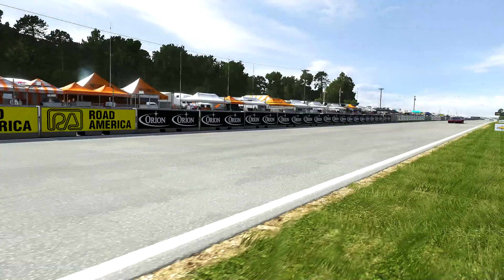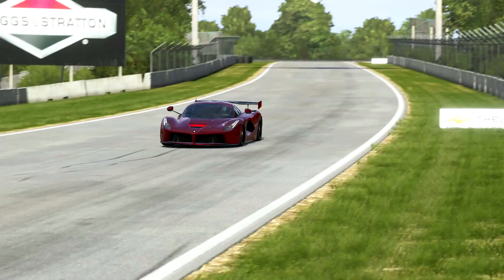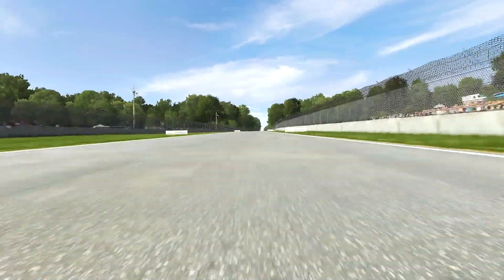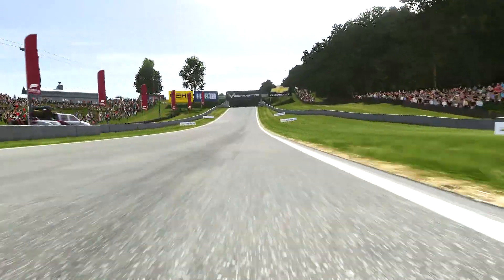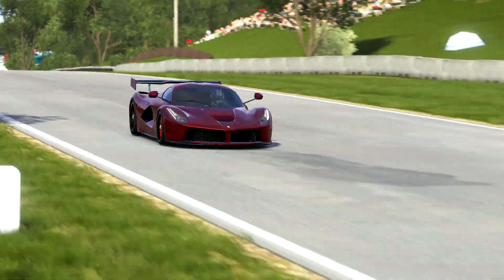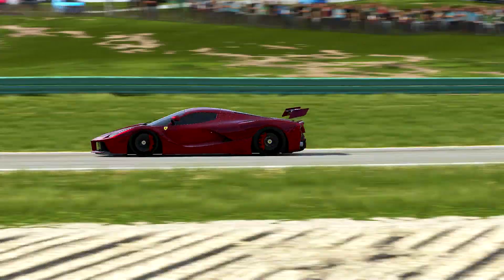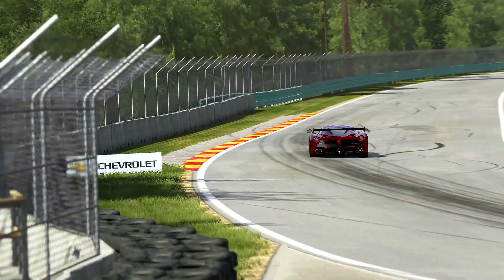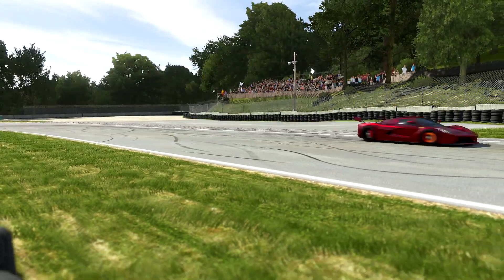NEW ROAD AMERICA TRACK - Forza Motorsports 5 New DLC Track (Forza 5 New Track Pack) FOR FREE!!!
Thanks,
BadTwinTurbo